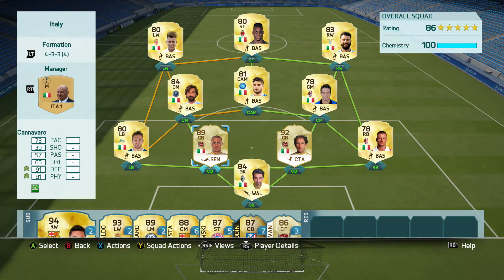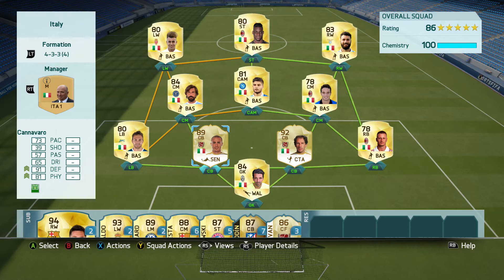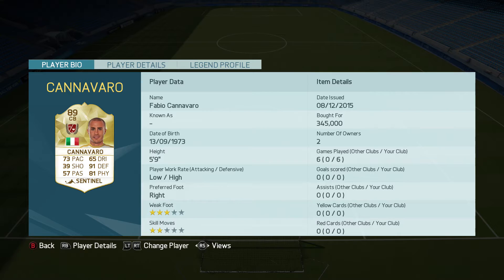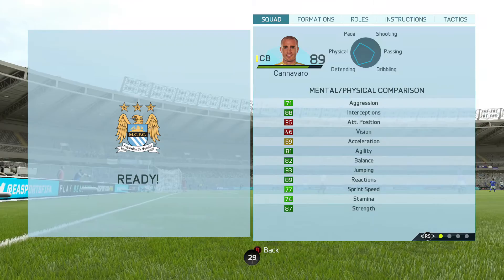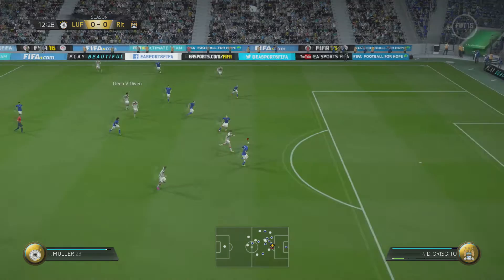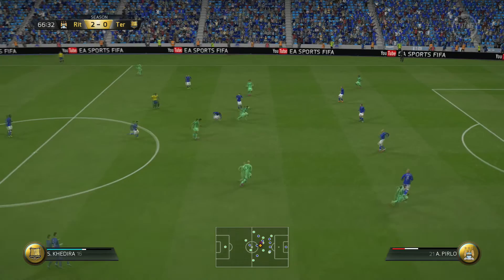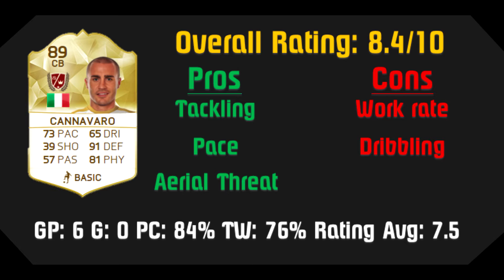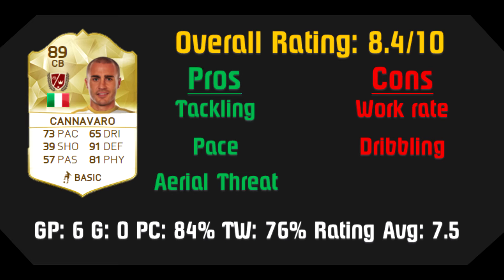FIFA 16 - Fabio Cannavaro - Legend Review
Hey guys! This is my FIFA 16 Fabio Cannavaro Legend Review! This Italian legend is famous for his success with Italy at the international level, as well as several Serie A clubs at the club level! My next review will be the second part of a two part review of Cannavaro and Baresi! Hopefully it will be out within the next couple of days! If you guys want to let me use a more expensive legend you have for 6 games let me know!